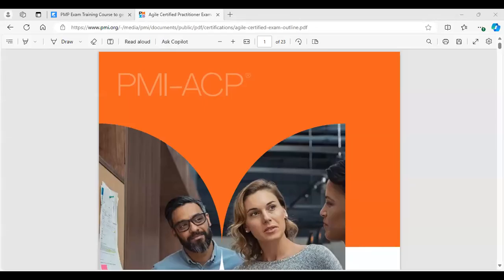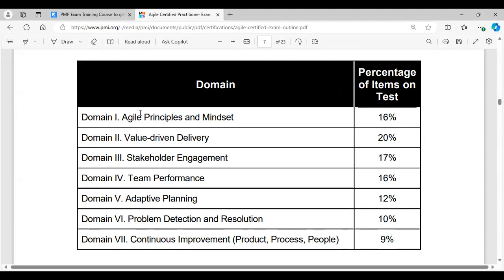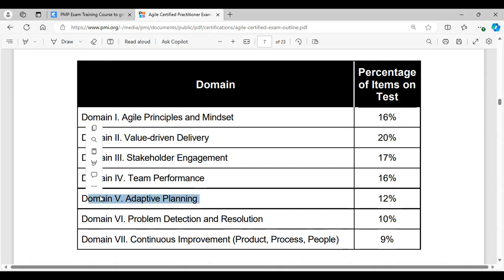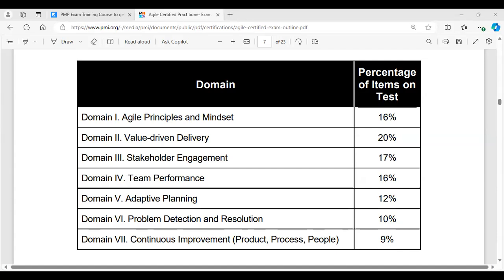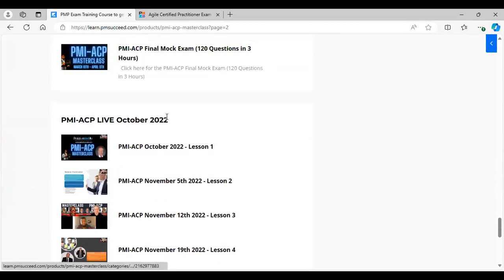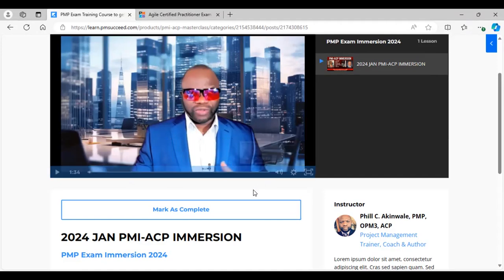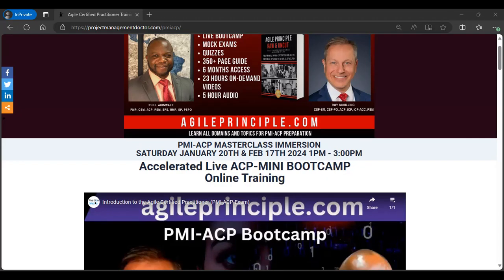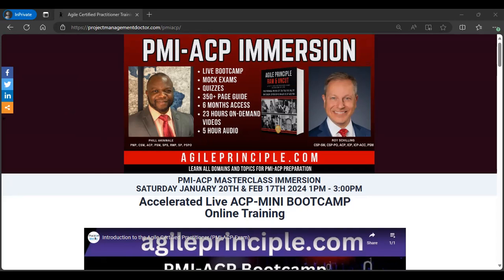Unlock Agile Mastery: ACP Exam Prep Unveiled!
Looking to take the PMI-ACP Exam?
Unlock the secrets to Agile mastery with our ACP Exam Prep! Dive into a transformative journey towards project management prowess. Whether you're already a student or just beginning your quest for the PMI-ACP certification in 2024, the path to success is clear. Arm yourself with the strategic approach necessary for PMP exam triumph as you embrace the Agile and Hybrid methodologies.
Discover the mindset for success that underpins the Agile manifesto — valuing individuals, collaboration, and adaptability. Fill your knowledge gaps with our in-depth exploration of value-driven delivery, and learn how to map and optimize processes for maximum efficiency. Engage stakeholders, foster dynamic team performance, and master adaptive planning for a rolling wave of project wins.

With practical advice from your guide, Phil, and insights from industry veterans like "Tiffanie, the PMP Boss Lady," you're not alone on this journey. Navigate the PMBOK 6 with confidence, conquer Agile and Hybrid questions, and emerge as a project management professional equipped for anything the field throws at you.

Don't let another day pass by. Join our PMI ACP Masterclass, participate in live classes, team meetings, and PMP exam immersion programs that have led students to success in as little as 6 weeks. Sign up at agileprinciple.com, catch up on essential sessions, and prepare to elevate your project management career to new heights.

Get started on your success story. Welcome to the fold — let's embark on this knowledge-rich path together. Click play and step into your future with our expert-led training. The time is now; let's ace that ACP exam together!

CHAPTERS:
0:03 - PMI-ACP Welcome Message
0:28 - PMI-ACP Catch-Up Tips
5:58 - ACP Exam Immersion Overview